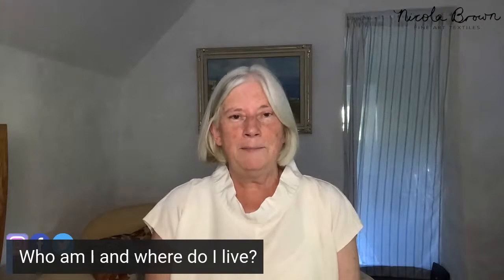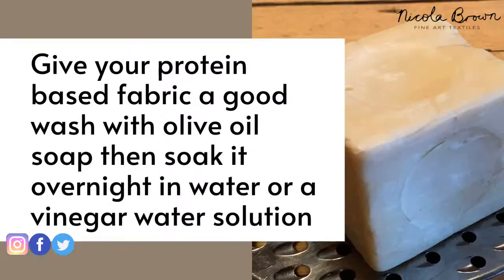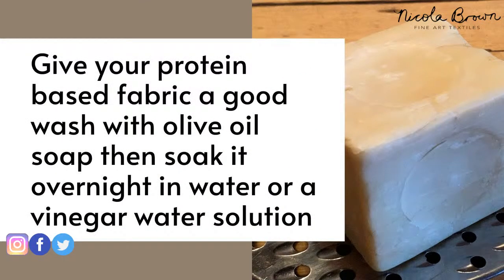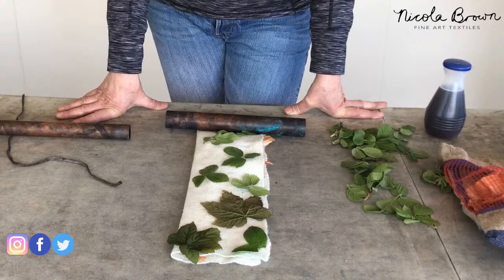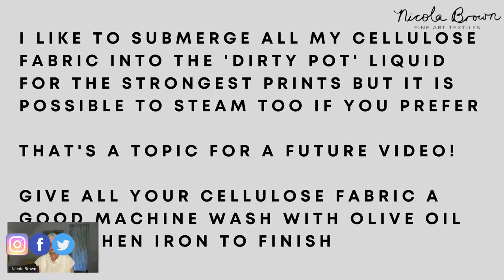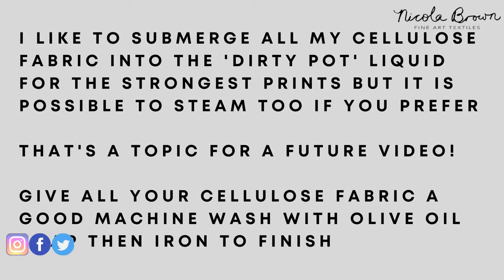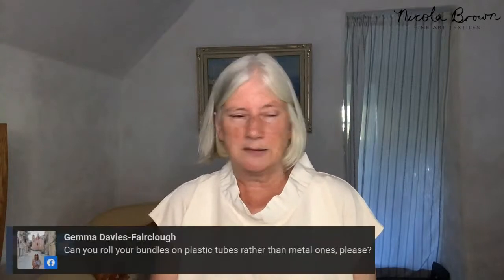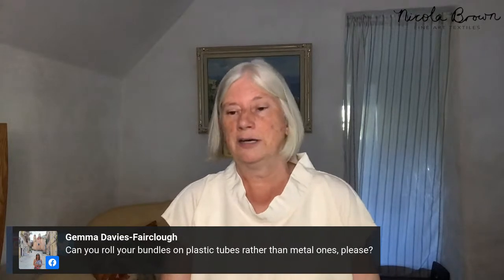Rust water, vegetation, cellulose fabric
Join me for video 2 of this video bootcamp series. Continuing from were video 1 left off yesterday I'll share how to make and use rust water, my favourite way of achieving beautiful botanical prints on cellulose fabric (linen, cotton, ramie, viscose, tencel etc.) and give you of information about which vegetation to use for successful results, regardless of where you live.

I hope to cut through the clutter and demystify the 'dirty pot' eco printing process for you and share this wonderful way of working without using traditional powdered mordants!

Whether you are a total beginner or wanting to move towards a more sustainable textile practice, hopefully you will find this helpful and pick up plenty of information to help you achieve the results that you are looking for.

I’ve many years experience teaching felting and eco printing in Ireland, North America, Australia and mainland Europe as well as over five years facilitating online workshops. In 2022 my Eco Print & Wet Felt Club membership launched. If you’re interested in joining my newsletter list it’s the best way of keeping up to date with tips, free tutorials and news of upcoming online and in person events.

Wet Felting and Eco Printing Supplies and Books that I recommend
My favourite olive oil soap
Sprinkler tops for pop bottles (to use instead of a ballbrause which I’m afraid I can’t find on Amazon for you)

For excellent ongoing support and training related to the development of a YouTube channel I recommend - Video Ranking Academy and
To add stress free subtitles I use Descript audio and video editing software